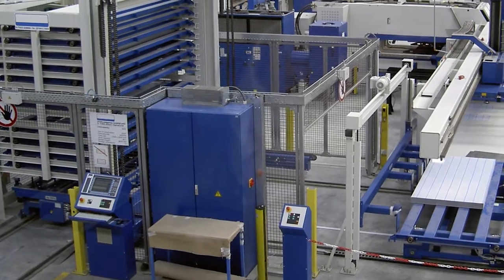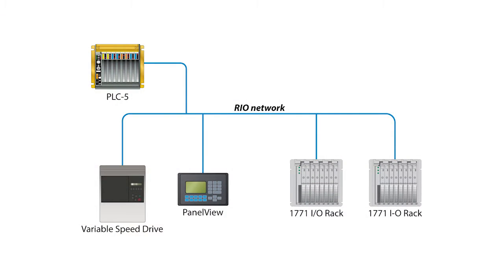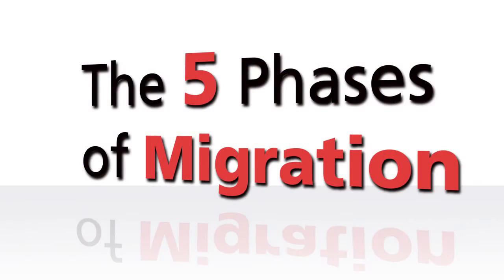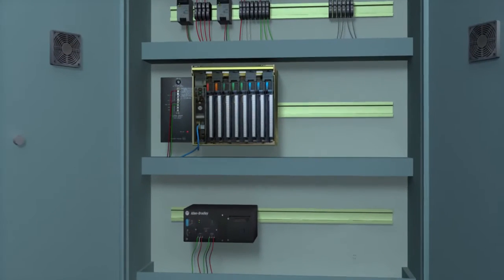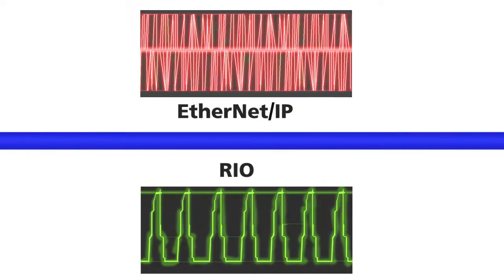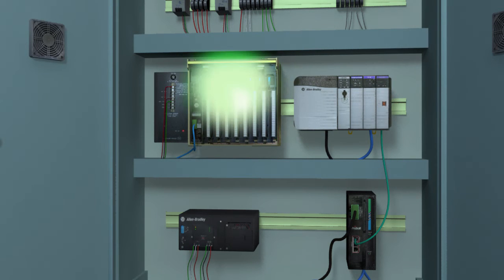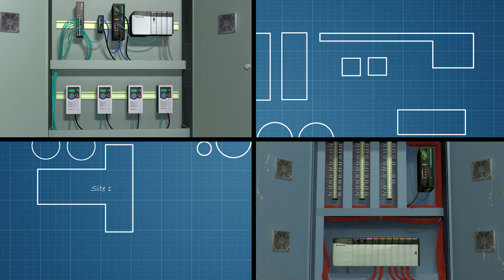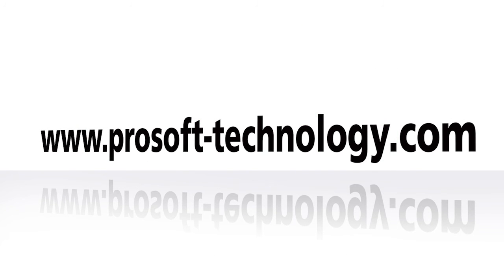Migration solutions for packaging automation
Learn how to upgrade your packaging automation system's Allen Bradley Remote I/O system in phases without installing an Ethernet infrastructure.